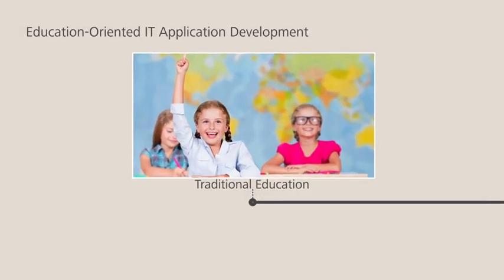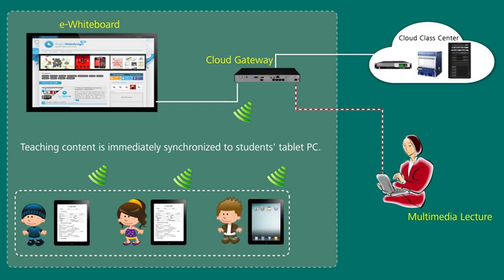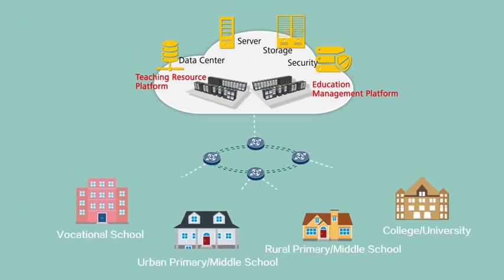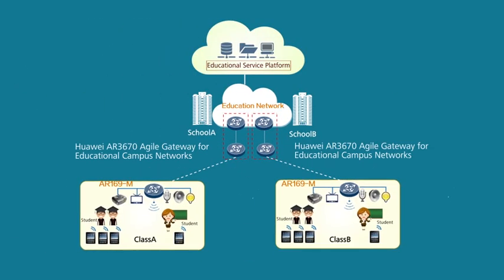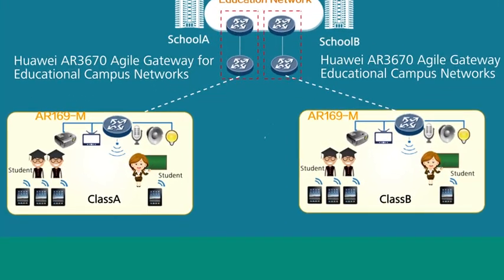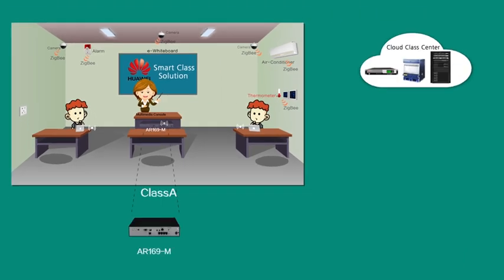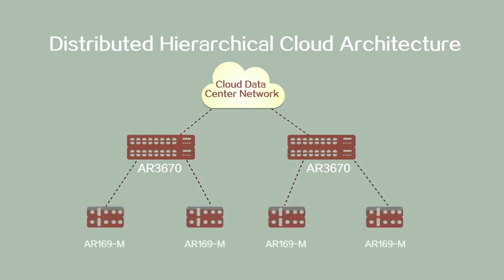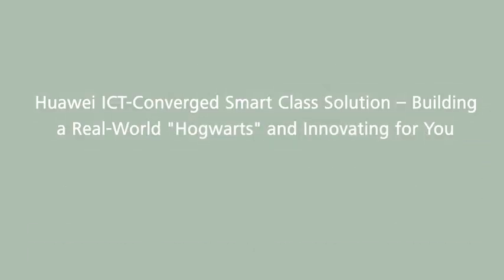Huawei Converged Smart Class solutions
Huawei’s education-specific ICT solutions offer secure and stable platforms for application software deployment and organizational operation. Converged Smart Class solutions help regional education organizations and schools manage education resources to achieve enhanced operation efficiency.